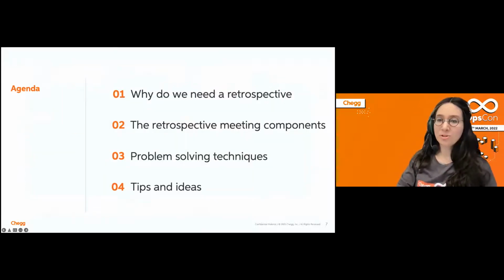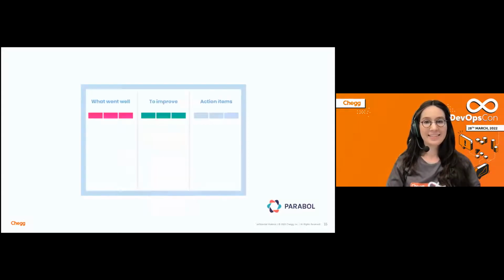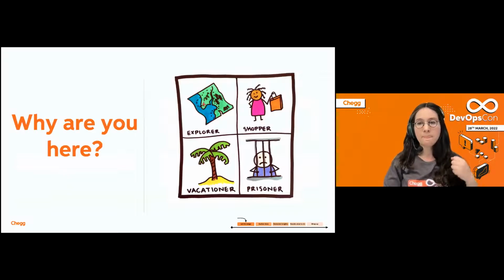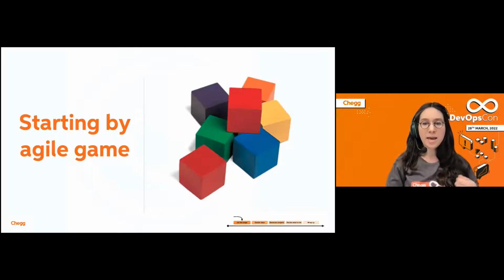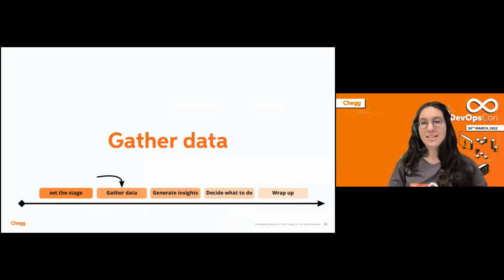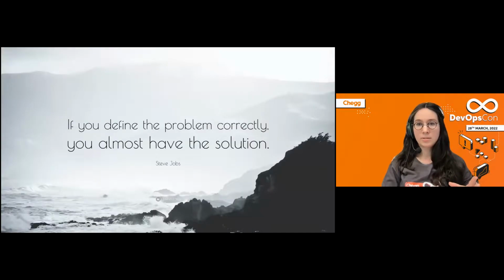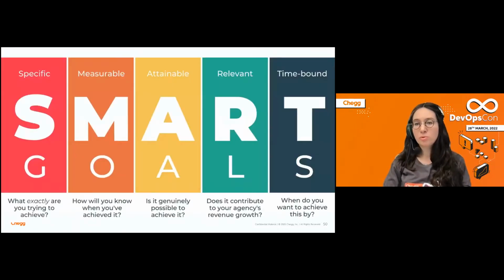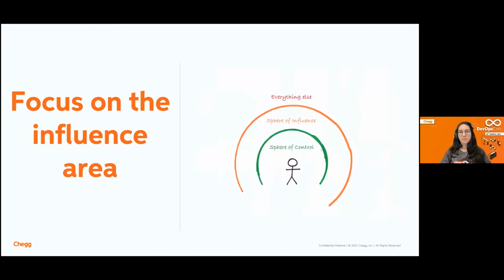Creative Retrospective - Rivka Schwartz Peleg